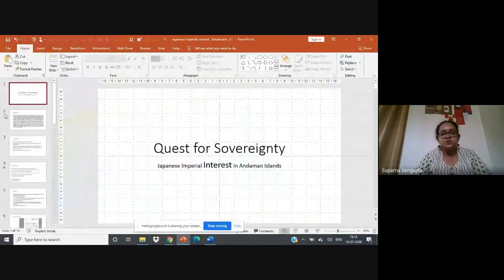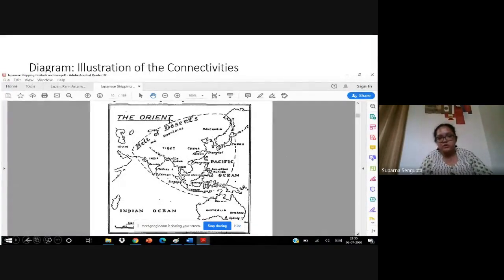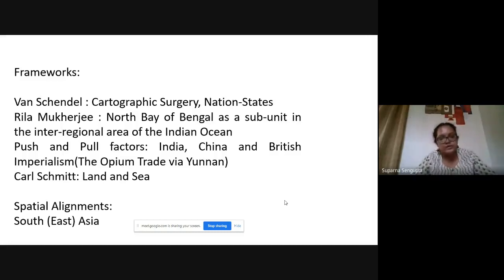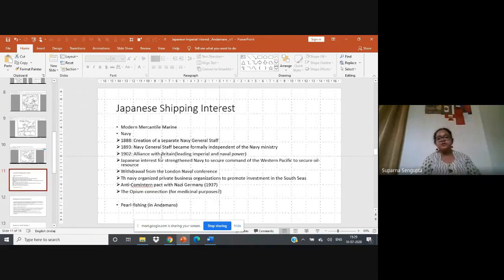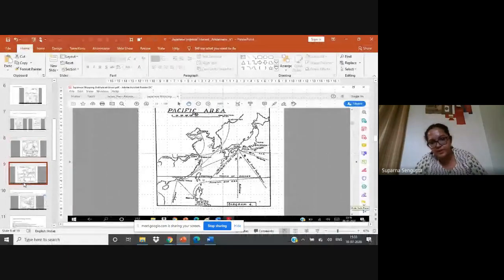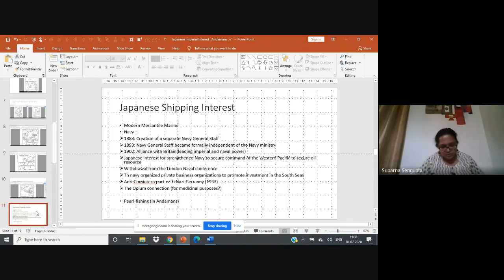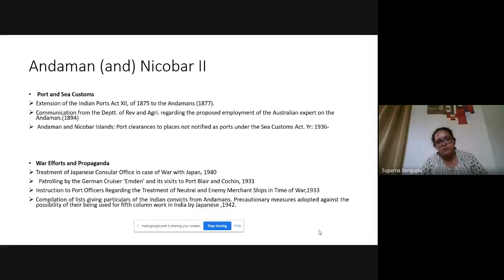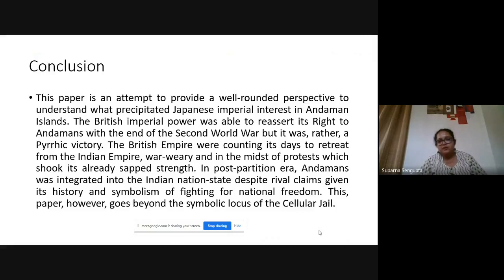A Quest for Sovereignty:Japanese Imperial Interest in Andaman Islands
By
Dr. Suparna Sengupta
Junior Fellow
NMML Chair, Dr. Ravi K. Mishra, Deputy Director, NMML